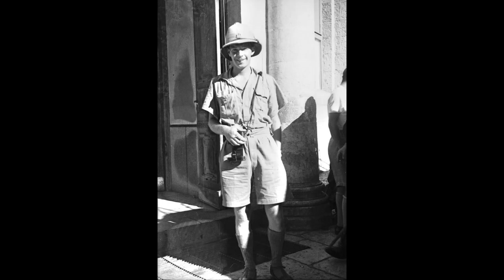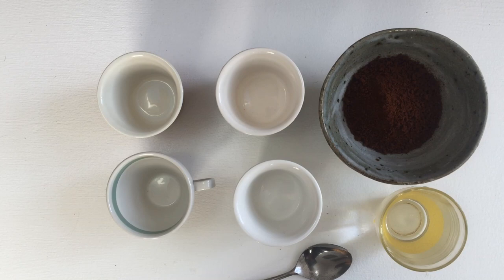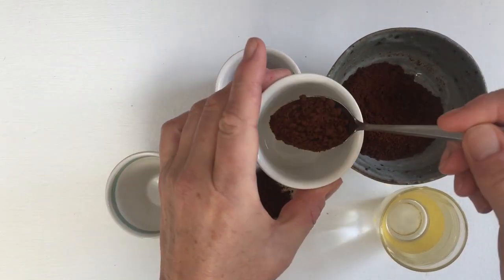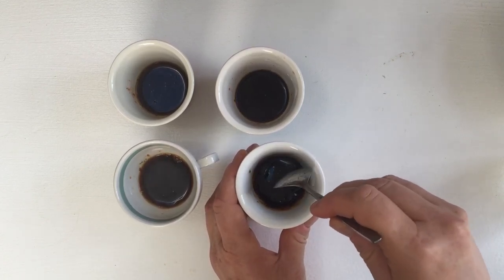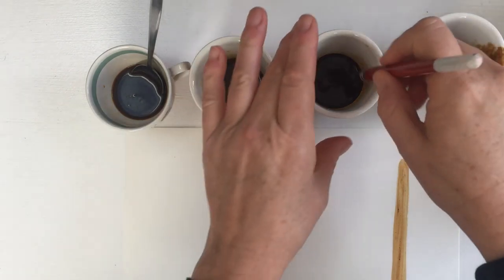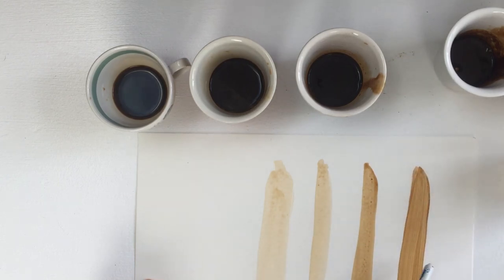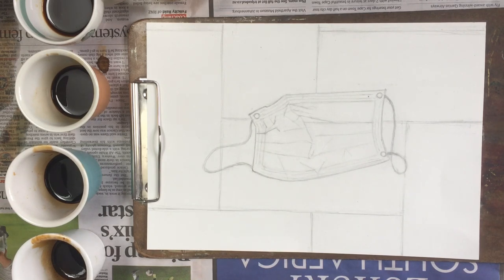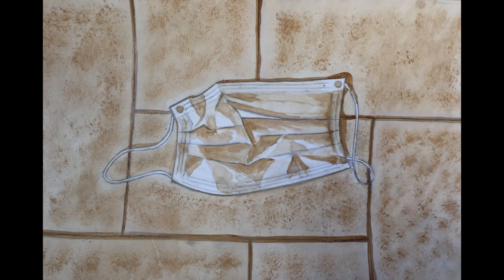Esther's Stay at Home Art Adventures 5: Covid in Coffee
We create an artwork based on our experiences of the Covid-19 pandemic using coffee instead of paint!